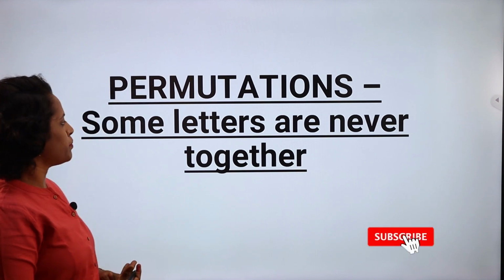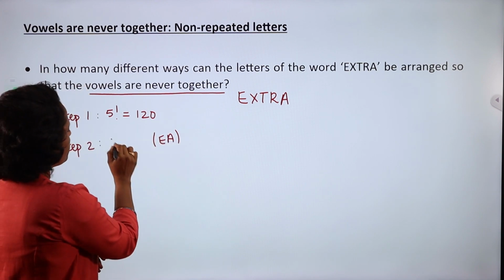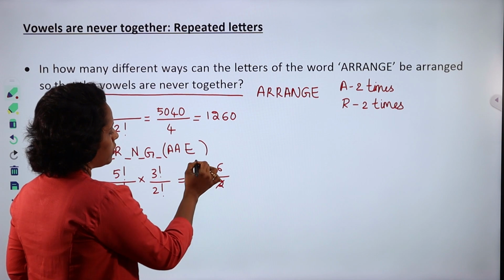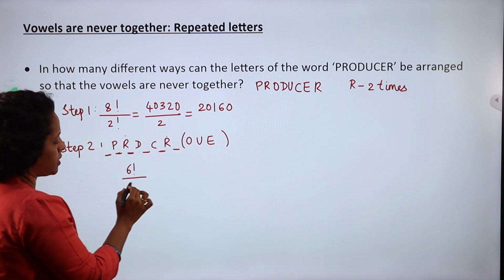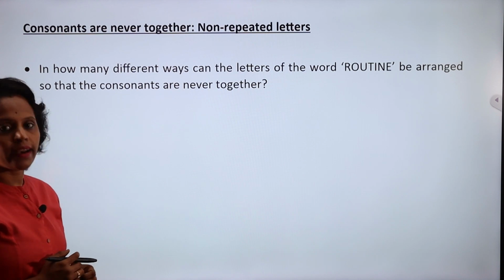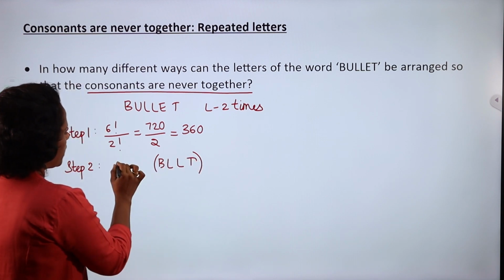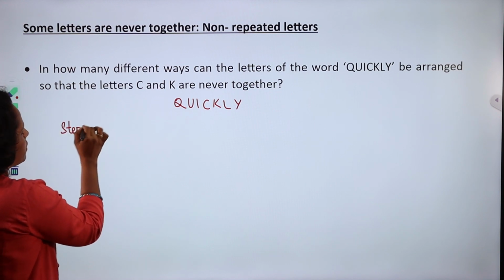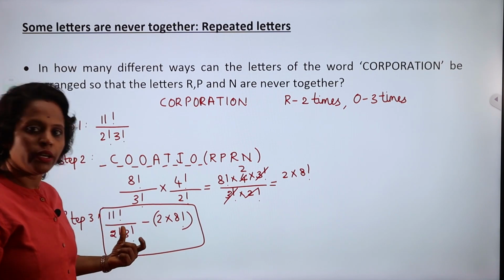Permutations and Combinations| Lsn 7: Permutations - Letters are never together | EyeSuccess Academy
You get to learn basics of Permutations and Combinations under Quantitative Aptitude for competitive exams.